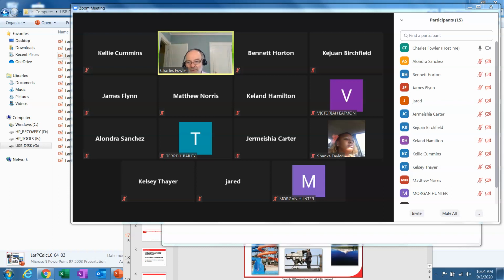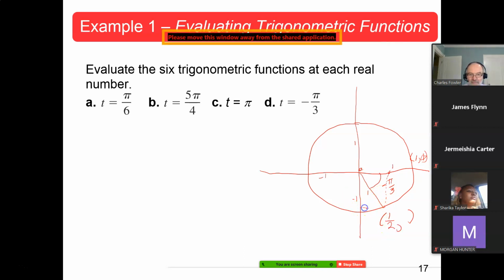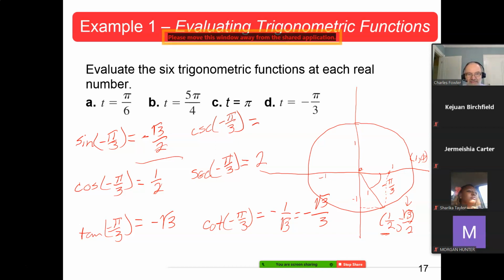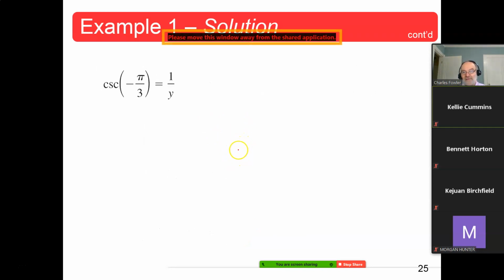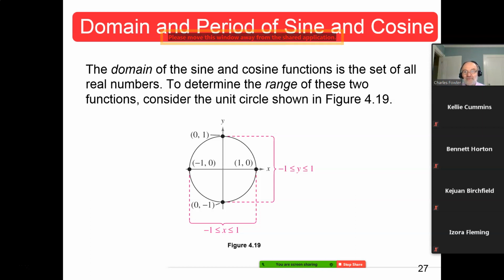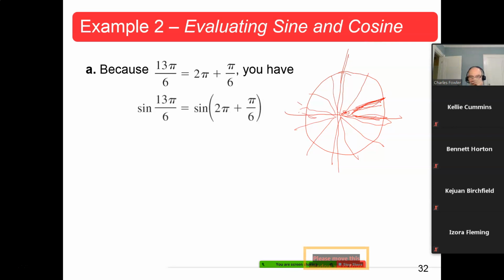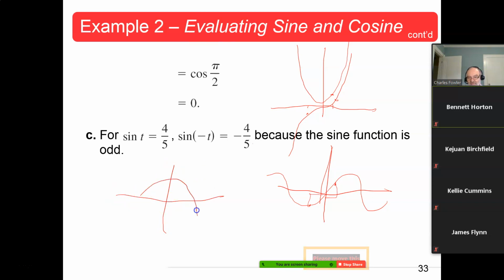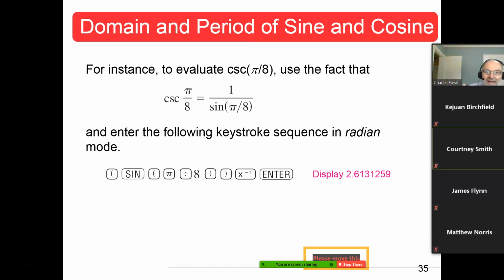MTH113 Section 4.2